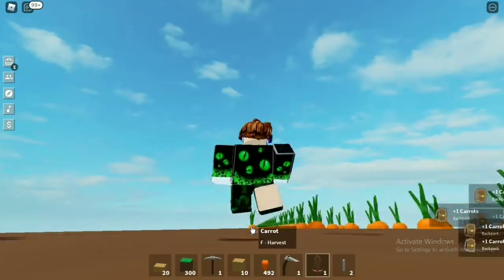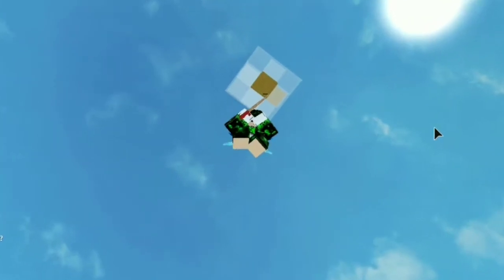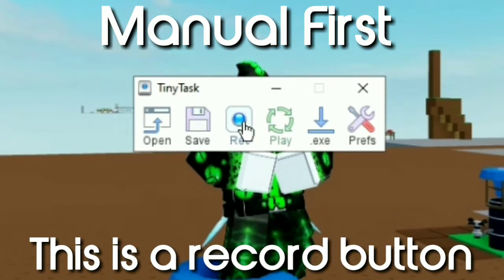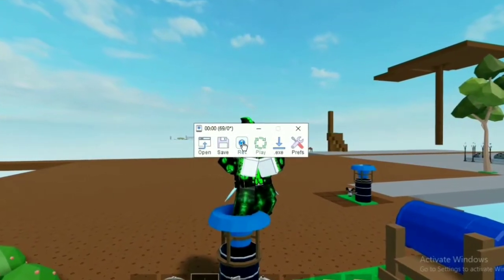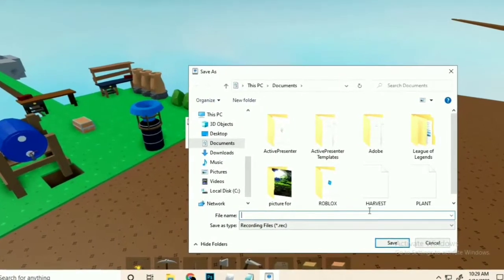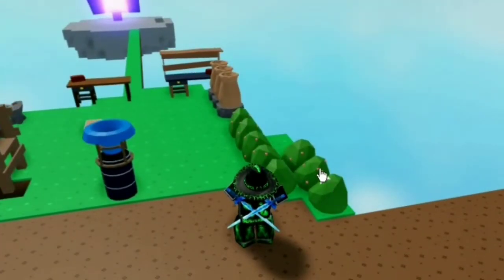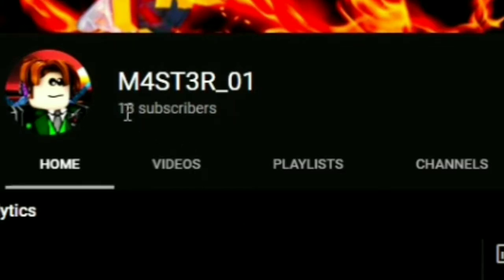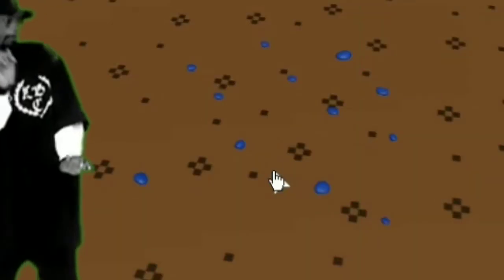Beginners TOOL in Skyblock Roblox that will give you 500K gold in 1HR (Not autofarm)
Should I make a content on how to have a carrot when you only just got wheat?
No autofarm
Guide for beginner in skyblock roblox